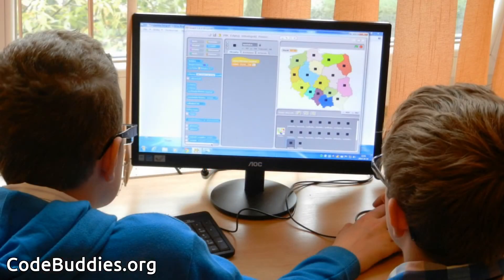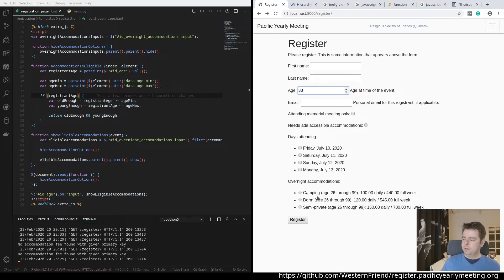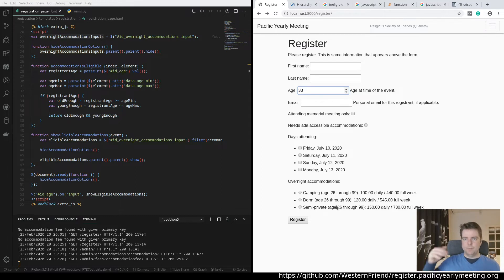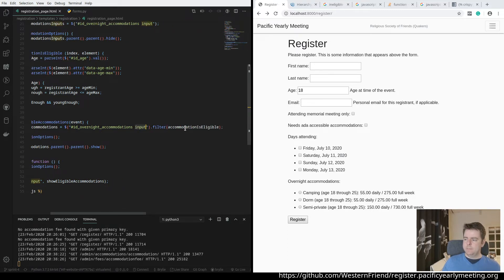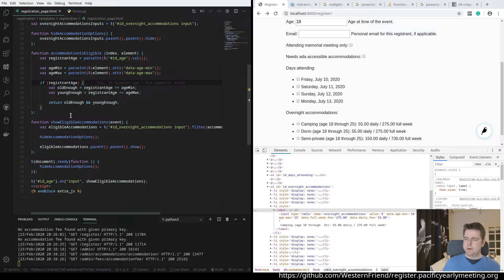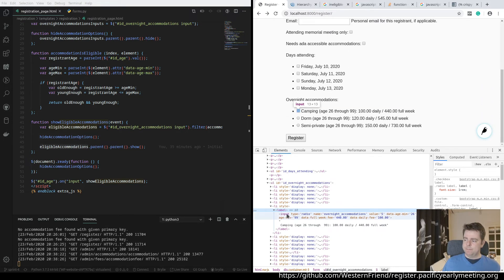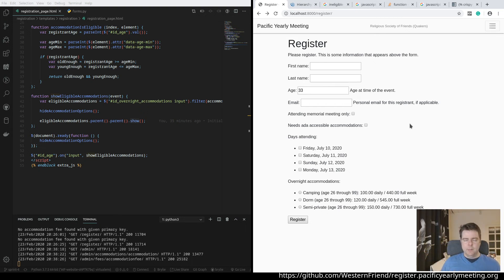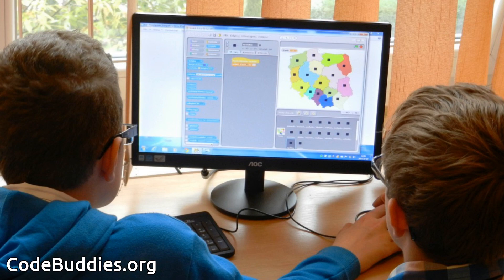(recap) Building a dynamic form with Django and jQuery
In this recap, we show how to use jQuery to dynamically toggle HTML form elements.